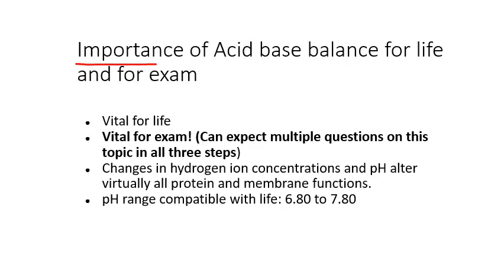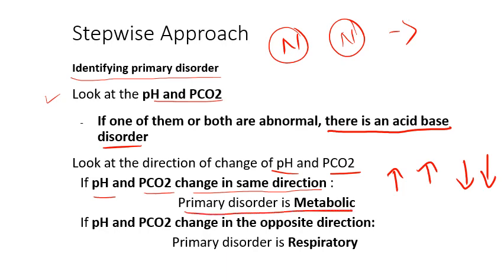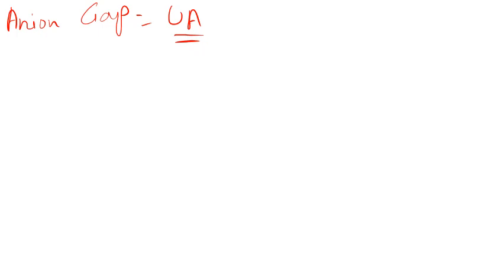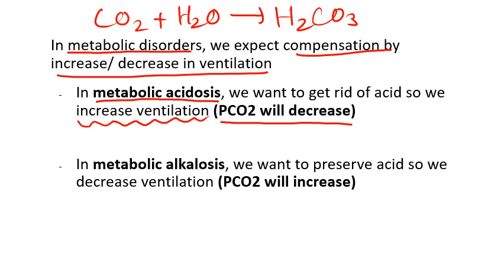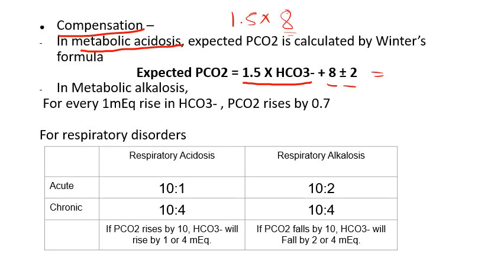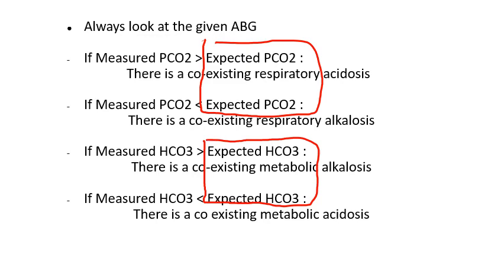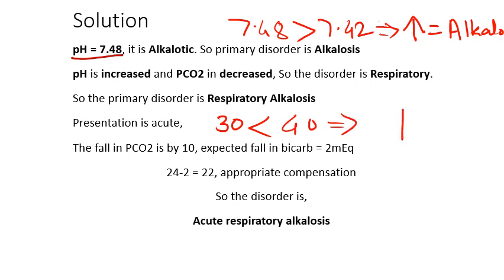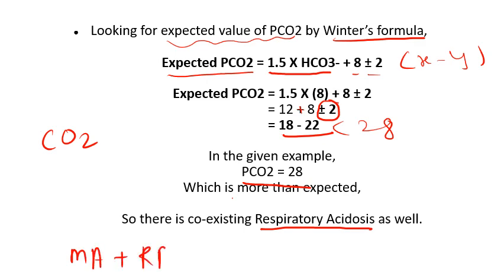Acid Base Disorders : Approach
Step-wise approach to one of the tough yet interesting topics in critical care!
Must watch for competitive exams like USMLE/NEET.